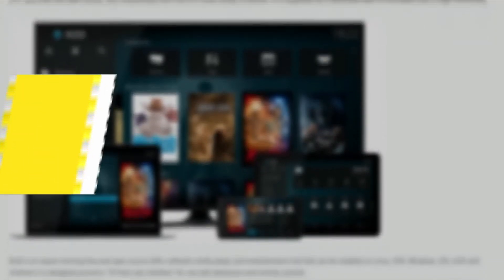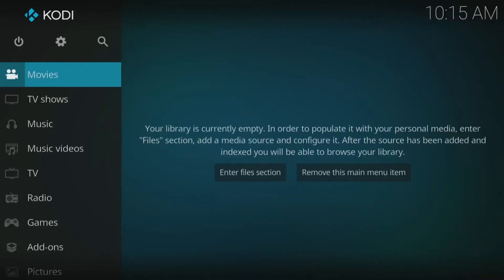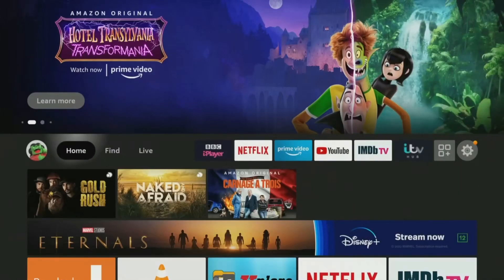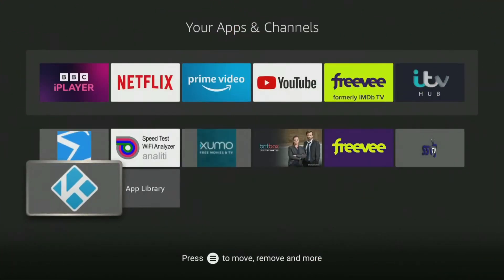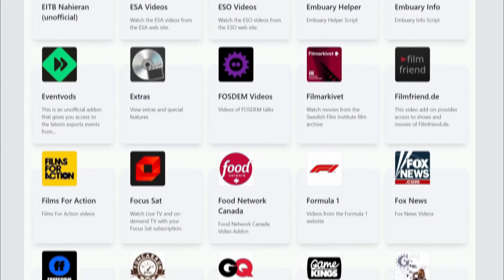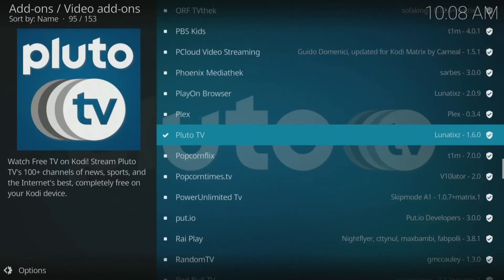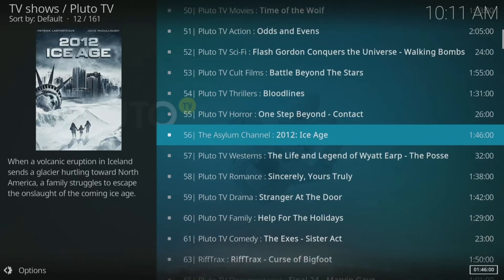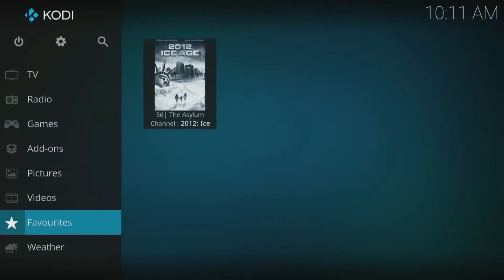Kodi Setup for Firestick 2023 | Everything You Need to Know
In this comprehensive guide, we'll walk you through "Everything You Need to Know About Kodi Setup for Firestick 2023."

If you own an Amazon Firestick and want to unlock its true potential, Kodi is the ultimate solution. Kodi is a powerful media center that allows you to stream movies, TV shows, live sports, and much more from various sources. With the latest updates and add-ons for 2023, Kodi on Firestick has become even more feature-rich and user-friendly.

In this video, we'll cover the following topics:

Introduction to Kodi: We'll give you an overview of Kodi and its benefits, explaining why it's the perfect companion for your Firestick.

Firestick Preparation: We'll guide you through the initial setup and configuration needed on your Firestick before installing Kodi.

Installing Kodi: Step-by-step instructions on how to download and install the latest version of Kodi on your Firestick.

Kodi Add-ons and Builds: Discover the best add-ons and builds for 2023 that will enhance your Kodi experience and give you access to an extensive range of content.

Optimizing Kodi: Learn essential tips and tricks to optimize Kodi's performance on your Firestick, ensuring smooth playback and minimal buffering.

Legal Considerations: We'll address the legality of Kodi and the importance of using it responsibly and safely.

Troubleshooting: Common issues and their solutions that users might encounter during the setup process.

By the end of this tutorial, you'll have a fully functional Kodi setup on your Firestick, ready to provide you with an incredible entertainment experience in 2023!

Let's get started with the ultimate Kodi setup for your Firestick!